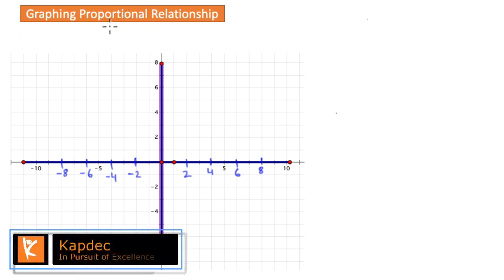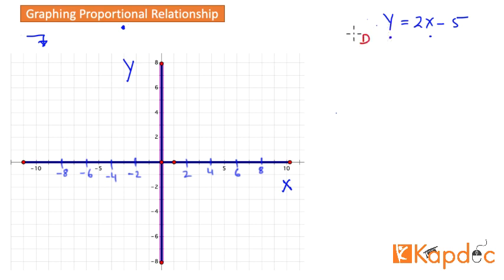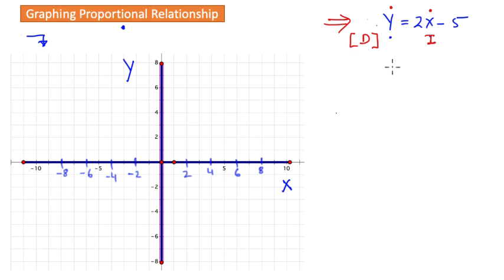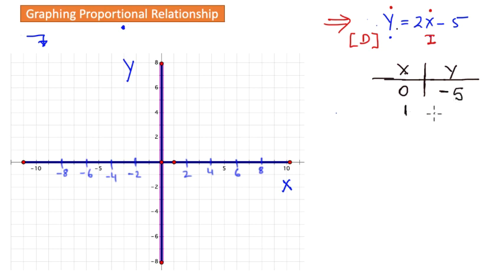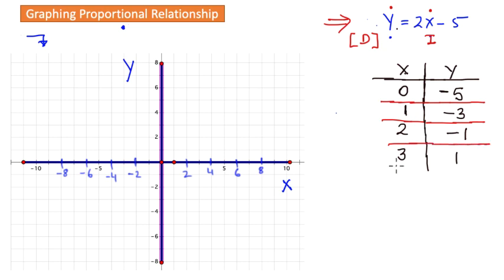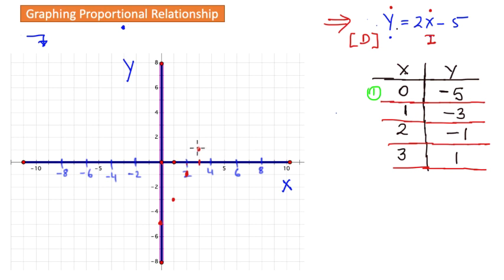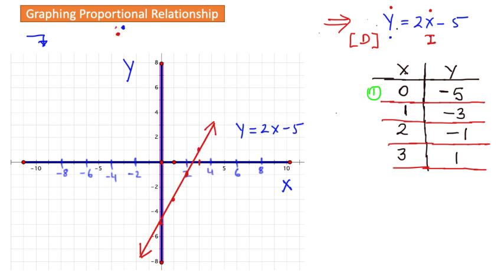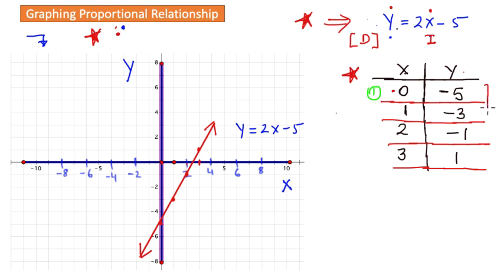Graphing Proportional Relations 7th Class | Class7maths | KAPDEC